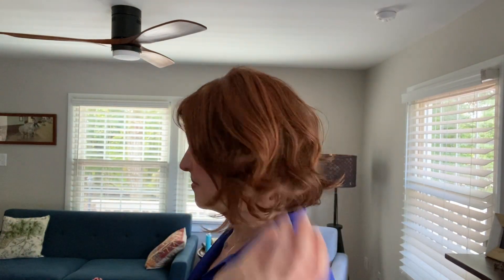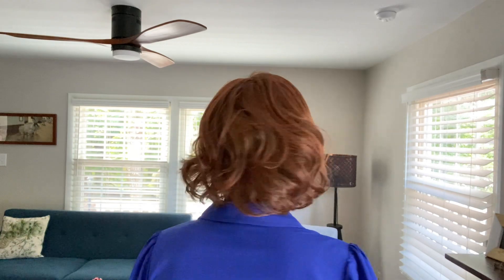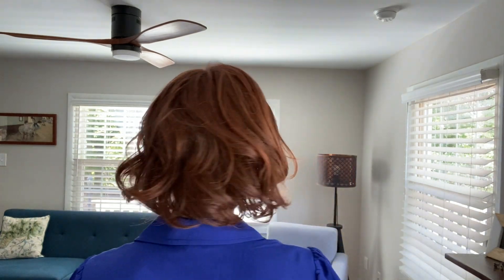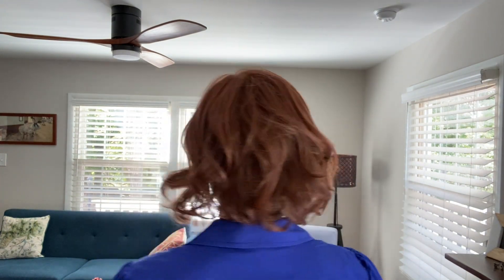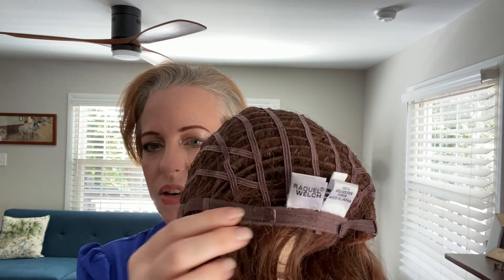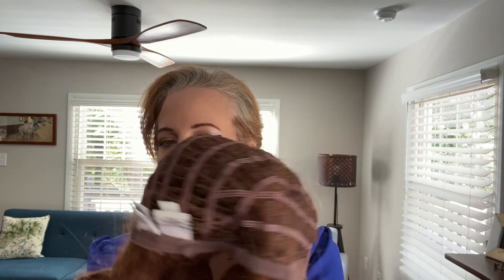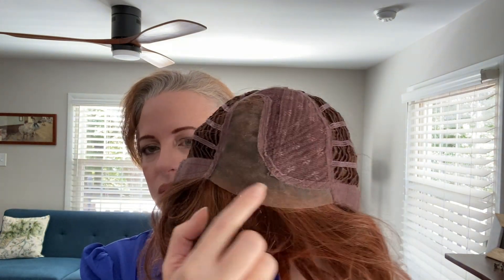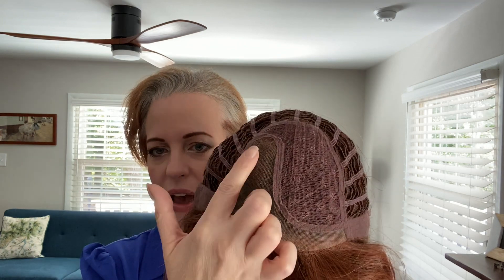Wig Review: Crowd Pleaser by Raquel Welch Color Cinnabar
Crowd Pleaser by Raquel Welch is sure to please! Fun curls and sassy layers make this one a must have.